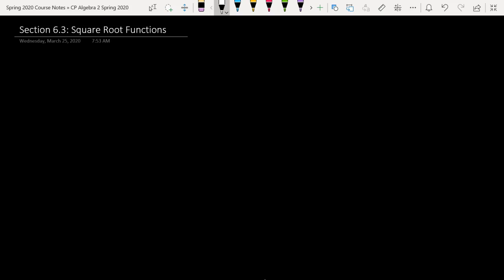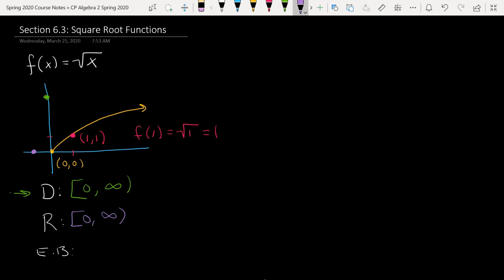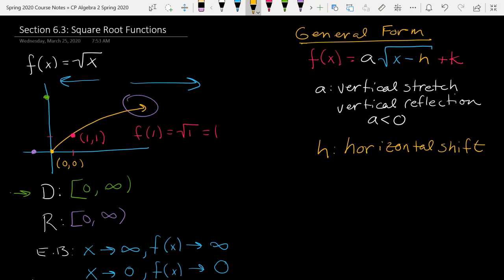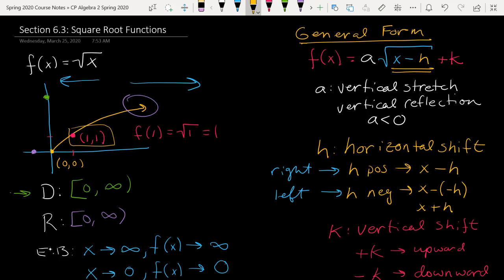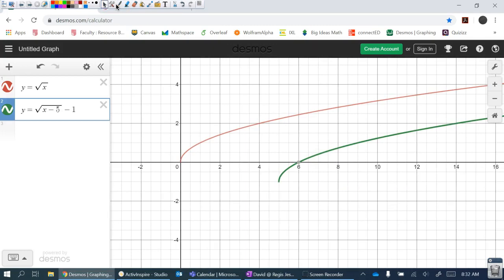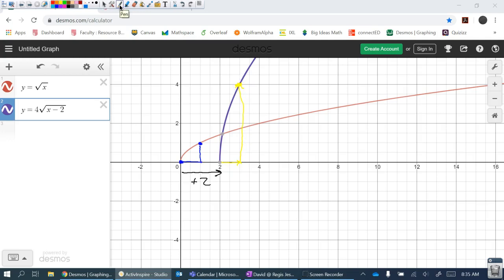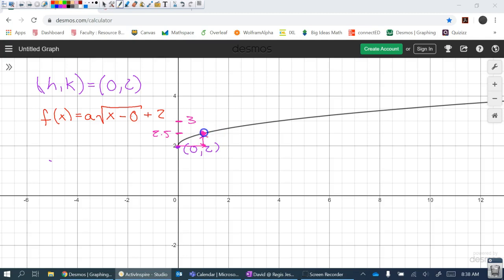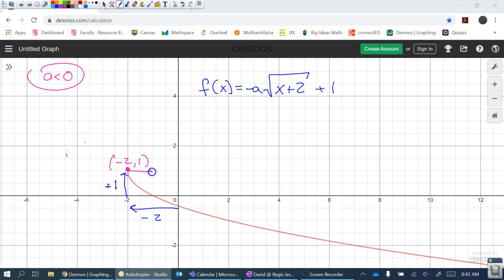Algebra 2: Translations of Square Root Functions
From the general form of a square root function, learn to graph the function and to determine the function given the graph.